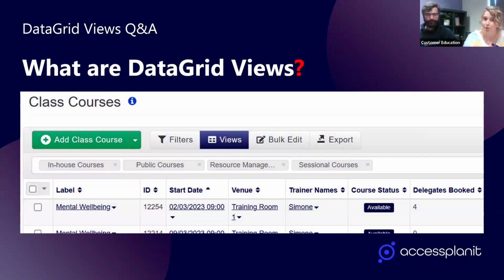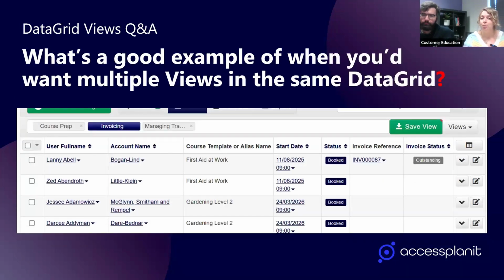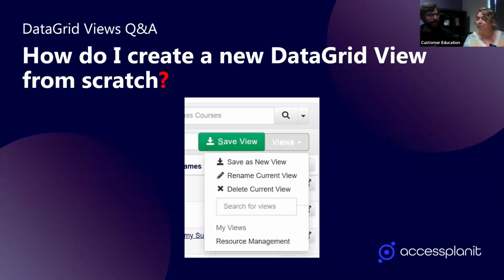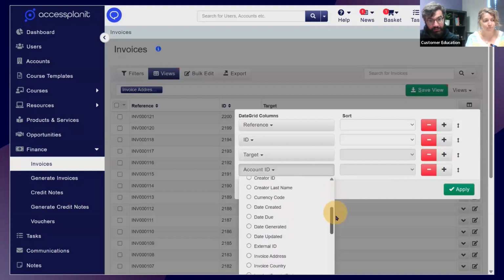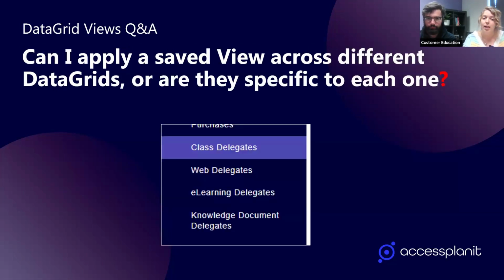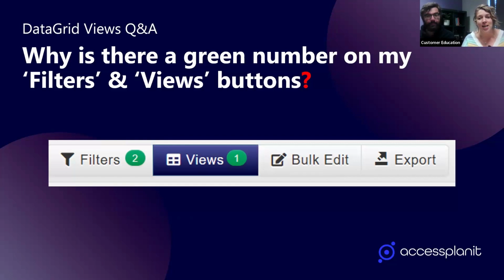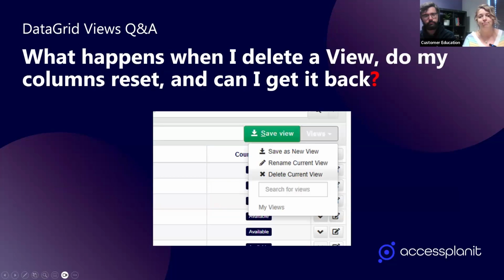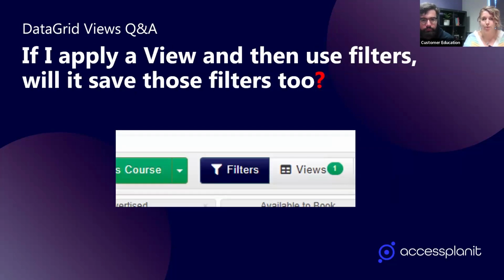Q&A DataGrid Views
In this interactive Q&A session Sean & Sarah answer questions about the upcoming feature DataGrid Views!

00:00 - Introduction
02:04 - Q&A
19:22 - Wrap up